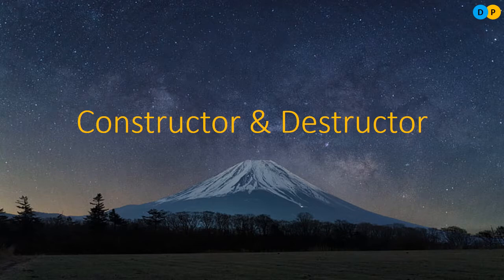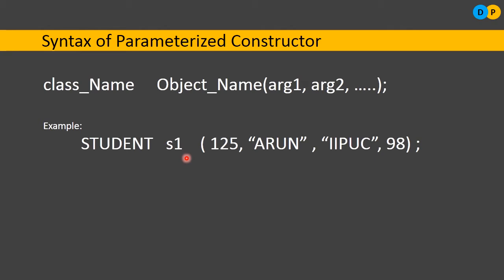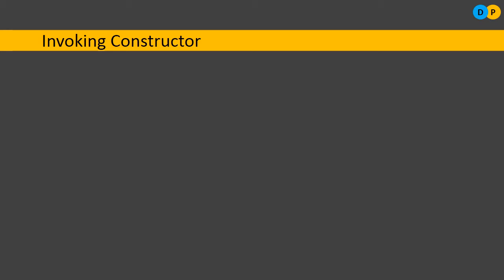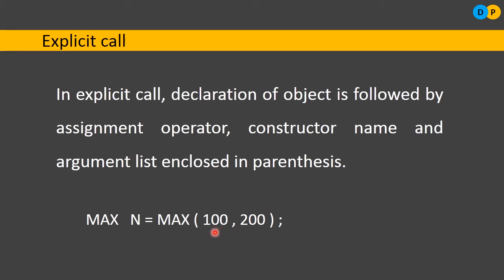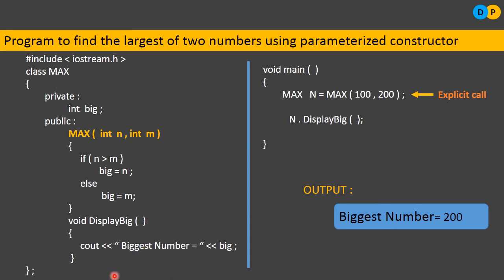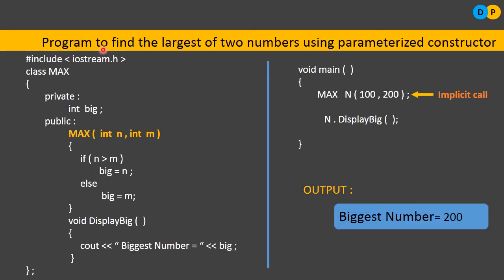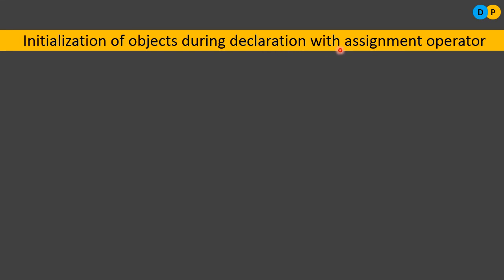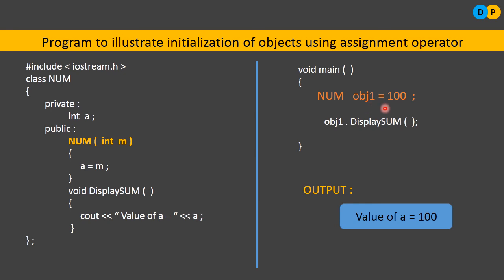Constructor and Destructor #3 | Parameterized constructors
Illustrates parameterized constructor | invoking constructor